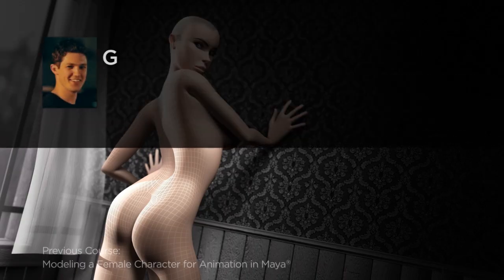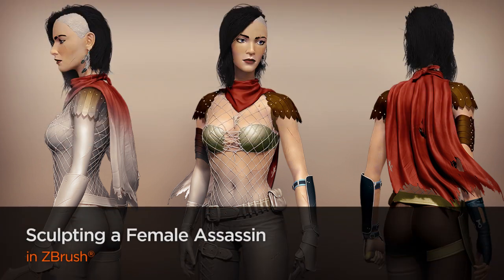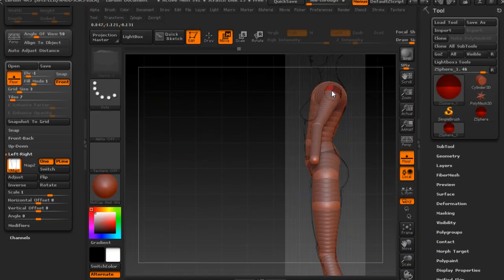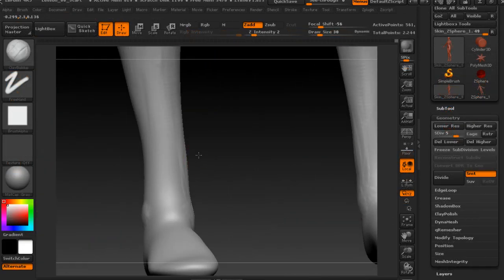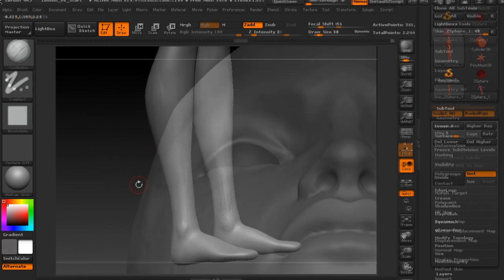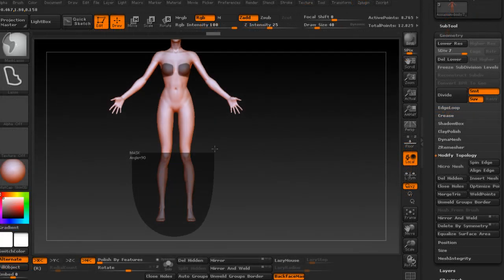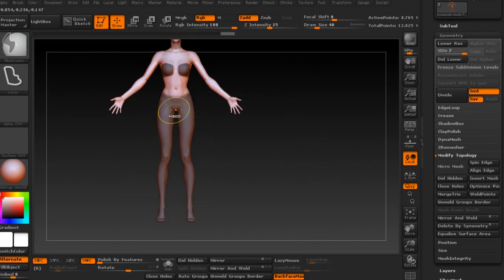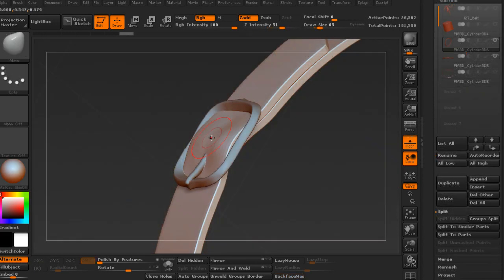ZBrush Tutorial Now Available: Sculpting a Female Assassin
Throughout this tutorial we'll cover all the different aspects of creating a female assassin character in ZBrush.

This training is intended for any ZBrush user, even a total beginner, and covers everything from setting up the project, to understanding and building the human female anatomy, to using many tools inside ZBrush 4R6 to create all the elements of the character's costume. This tutorial is a great overview that will introduce new users to a ton of features, and show intermediate to advanced users a few new tricks.

By the end of this training you will have created a professional level Female Assassin character.